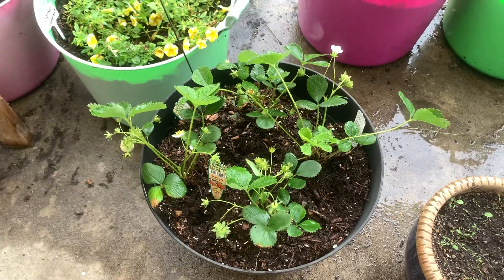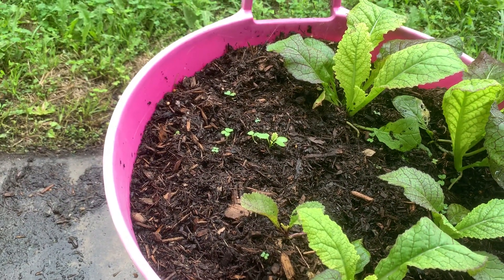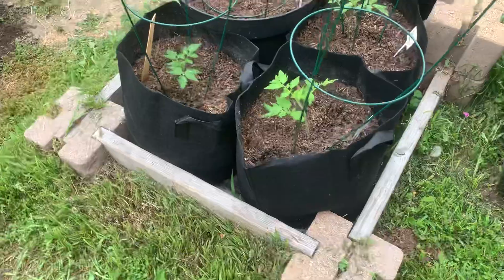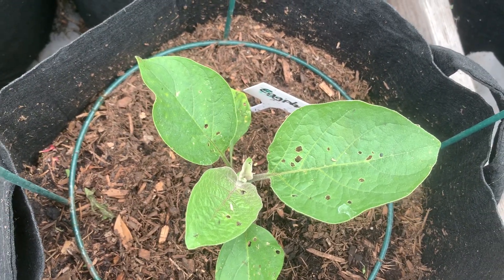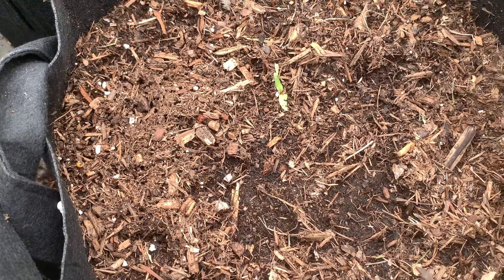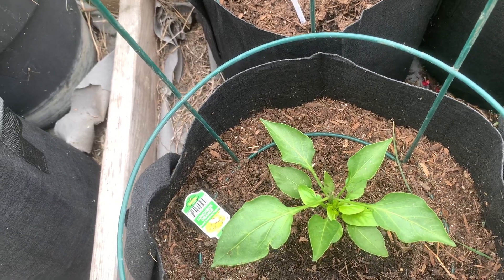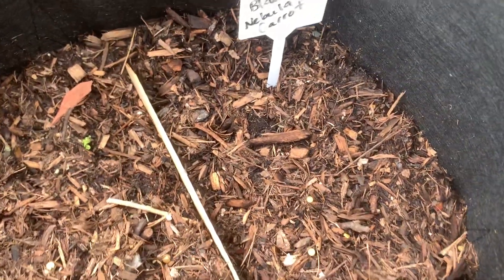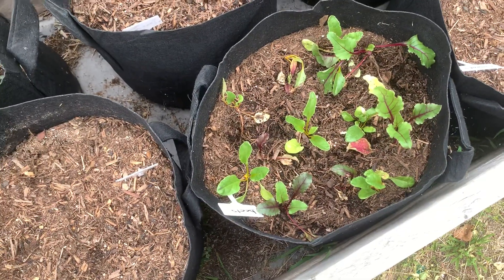Spring Garden Update 6/09/24